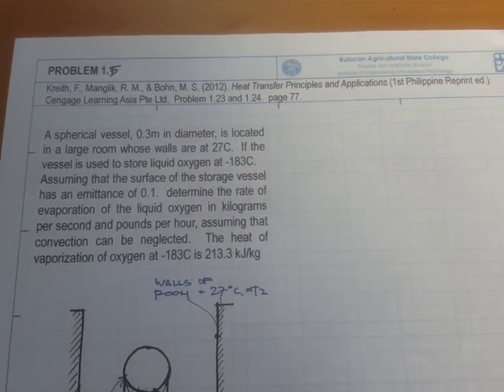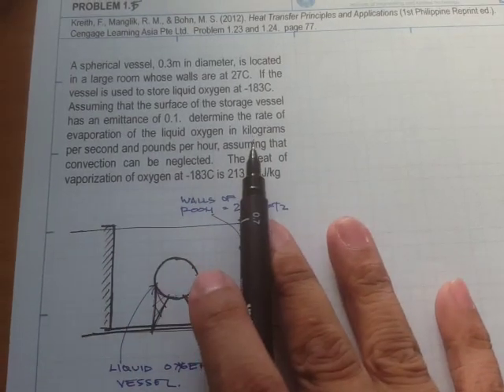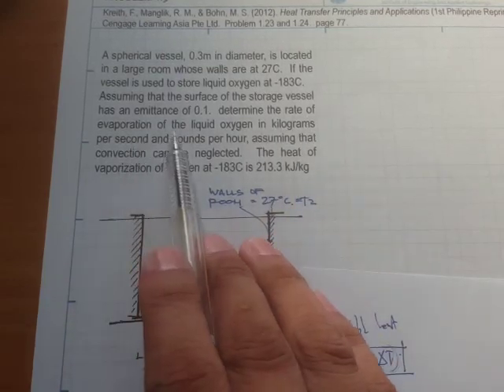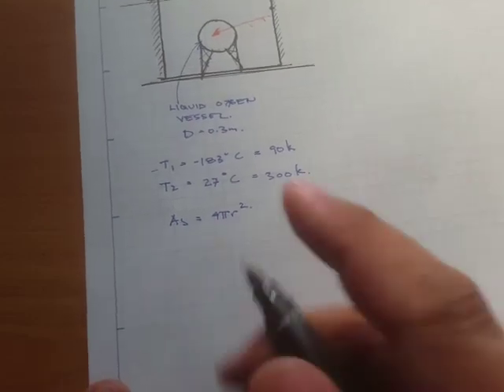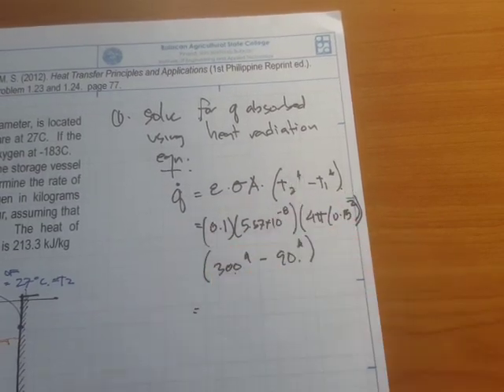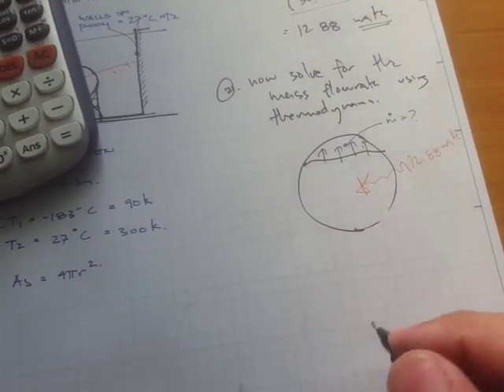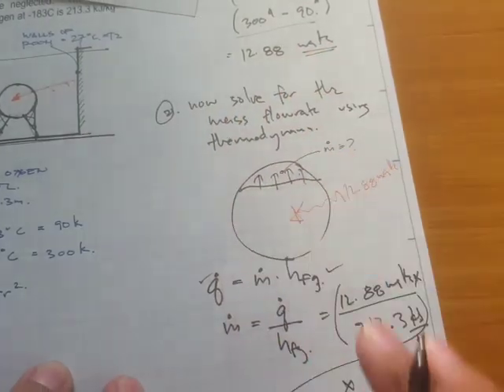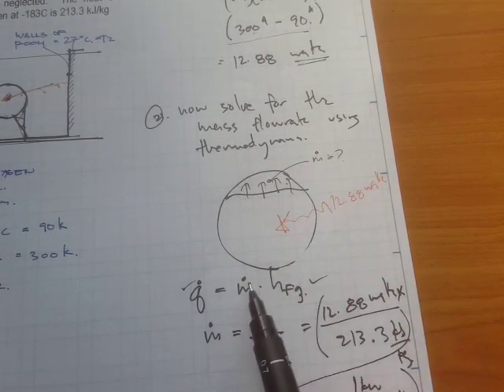ENSC112 (01.04) Sample Problems - radiation